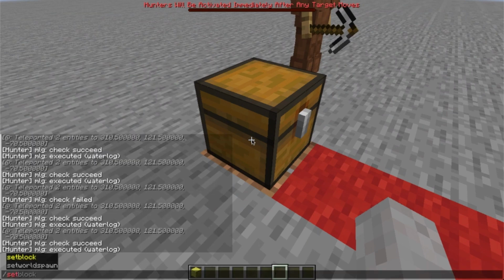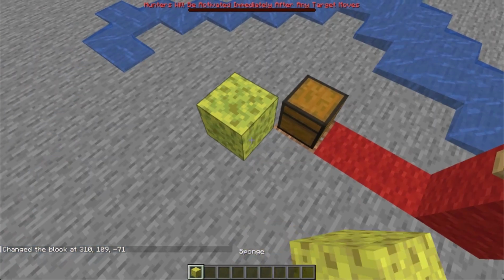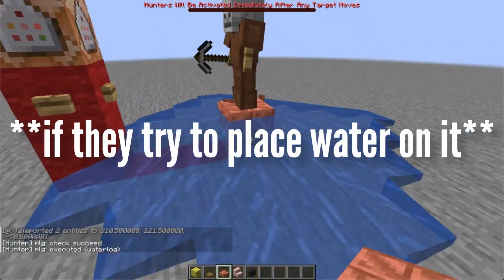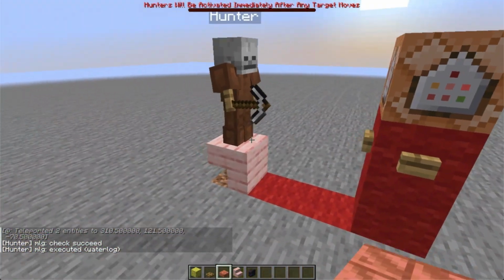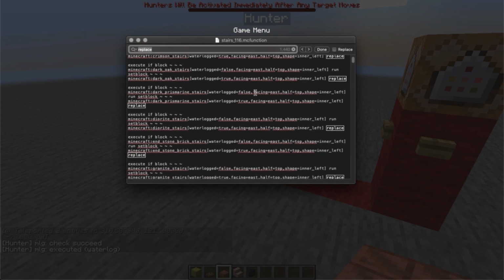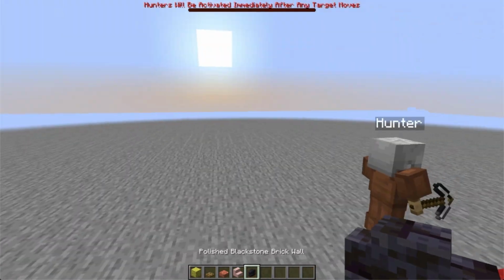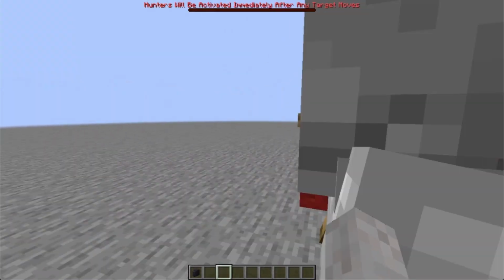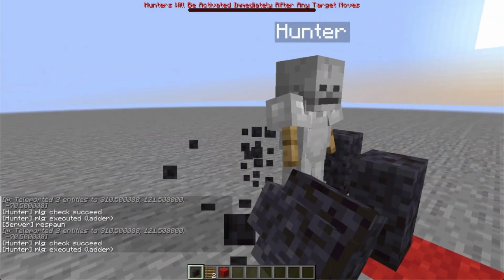AI Hunter MLG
I made AI hunters do MLG.

AI Hunter Datapack v1.8 is coming soon.